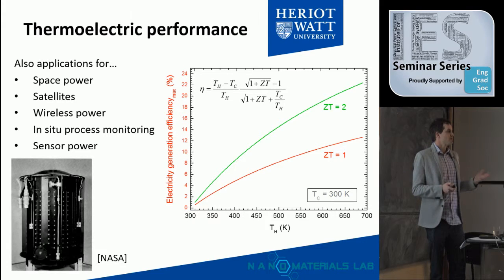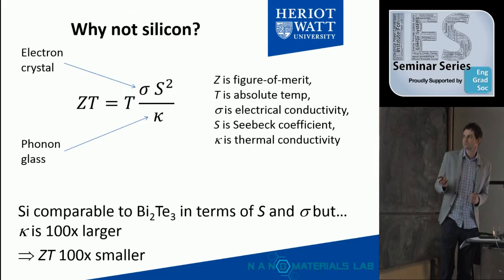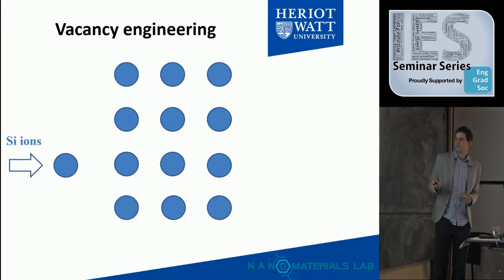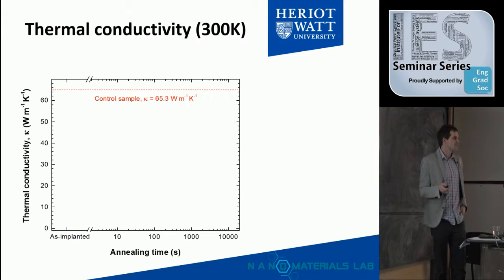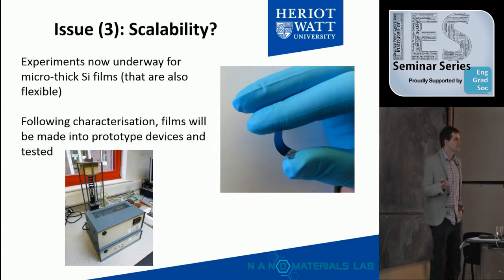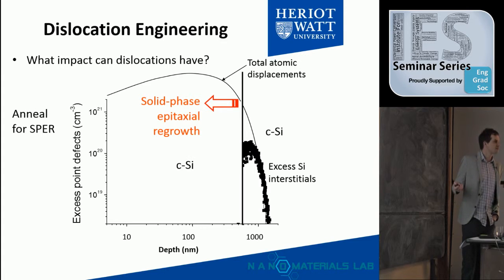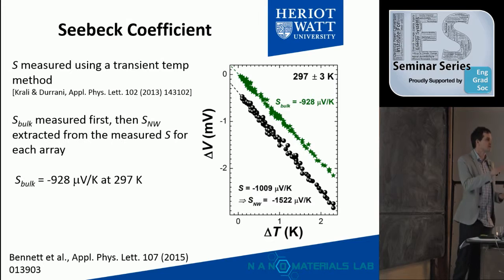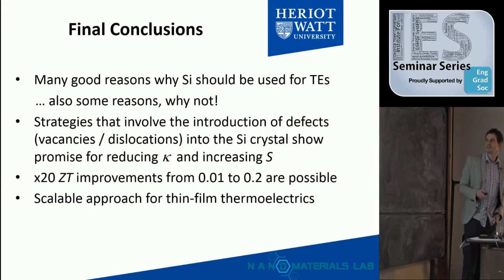Novel Strategies Towards Efficient Thermoelectric Performance in Silicon - Dr Nick Bennett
The Institute for Energy Systems Seminar Series presents Dr Nick Bennett, Assistant Professor at Heriot-Watt University.

This IES Seminar took place on Friday the 11th of March 2016 in the School of Engineering at the University of Edinburgh.

Presentation Abstract:
Silicon is a remarkably useful element. Its abundance, low cost and low toxicity, combined with vast practical know-how means it is a leading material on which to base technologies. However for good reason, certain applications have under-utilised Si, with thermoelectrics (TE) being one example. Compared to other materials, highly-doped Si has desirably large Seebeck coefficient and high electrical conductivity, but these are negated by high thermal conductivity, meaning that TE performance is relatively poor for bulk Si, about 100-fold worse than for popular TE materials.

This talk will review some of the methods being explored to reduce the Si thermal conductivity, highlighting the significant engineering challenges involved, particularly as solutions until now have involved substantial alteration of the Si crystal structure, such as the introduction of porosity or the formation of nanowires or nanostructures. The talk will describe a range of successful alternative processes – such as so-called vacancy-engineering – which, via ion implantation and rapid-thermal annealing, leaves the Si structure almost indistinguishable from bulk Si. This novel approach shows that the introduction of large concentrations of lattice vacancies in silicon creates more than a 25-fold reduction in thermal conductivity, while electrical conductivity and Seebeck coefficient are largely maintained.

This results in thermoelectric performance comparable to silicon nanowires, but in a more robust material that is straight-forward to fabricate. Other novel strategies for Si thermoelectrics being explored by my group – such as dislocation-engineering – will also be discussed, as will our recent work to overcome engineering challenges to apply these methods to first, thin-films, and ultimately to bulk materials.

Presenters Bio:
Nick Bennett received a Master’s degree in Physics from the University of Warwick in 2004. Later in the same year he began a PhD at the University of Surrey. His research thesis investigated the effects of strain on dopants in silicon. In 2007 Nick joined Newcastle University as a Postdoctoral Researcher, continuing work on nano-scale doping of silicon- and germanium-based materials. In 2009 he accepted a research position at Dublin City University, initially in a Postdoctoral Researcher position, before assuming a Lecturing role and leading two projects as Principal Investigator – the first on novel doping metrologies for nano-electronics/photovoltaics, and the second on silicon nano-pillars for thermoelectrics.

Since 2013 Nick has been Assistant Professor at Heriot-Watt University. His research aims to enhance the electronic, optical and thermal properties of silicon-based materials for applications in energy harvesting devices, such as thermoelectric generators or photovoltaic cells. Dr Bennett is an author on over 50 research publications, has presented work at numerous conferences worldwide, including two invited talks. He leads the Nano-Materials Lab at Heriot-Watt, a research group which currently consists of himself, 4 PhD students and 1 Research Fellow. He is theme leader for ‘Energy Materials and Storage’ within HWU’s cross-disciplinary Energy Academy. He lectures on the topic of renewable energy technologies and is Programme Director of HWU’s MSc in Renewable Energy Engineering.